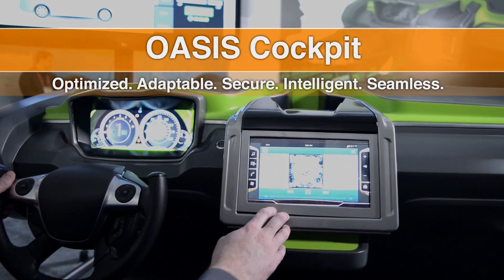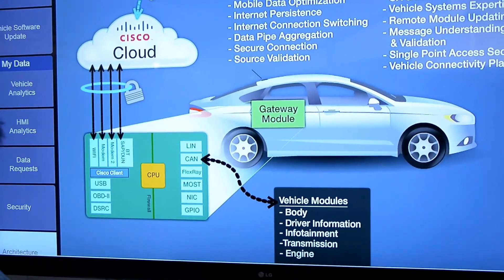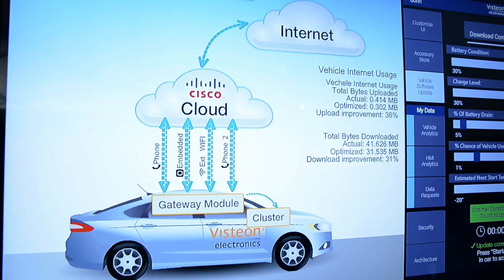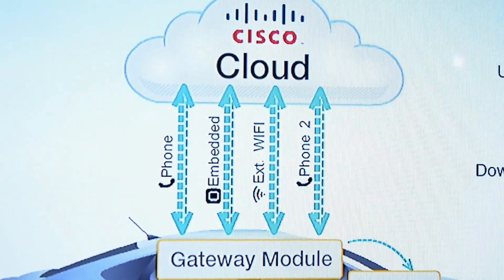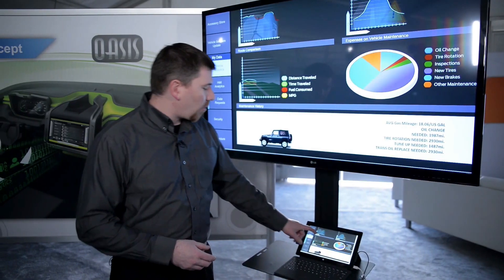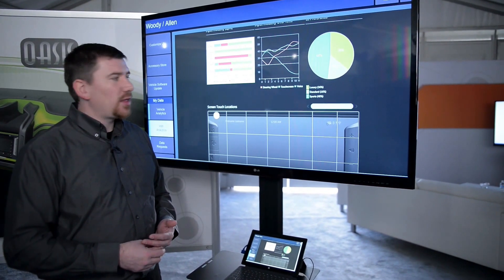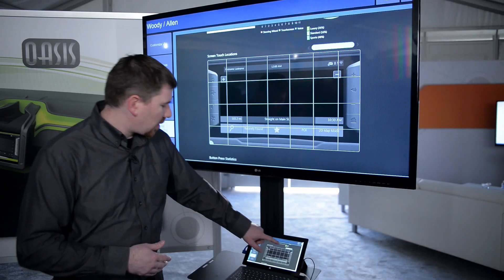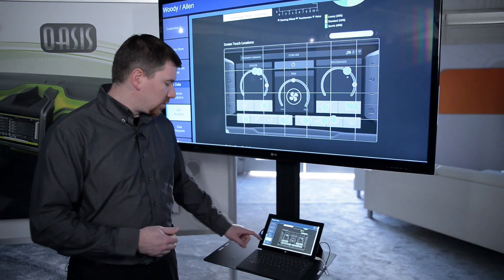Visteon OASIS Cockpit Concept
Optimized. Adaptable. Secure. Intelligent. Seamless. In collaboration with Cisco, this cockpit concept securely connects all aspects of the vehicle to the user profile and cloud services. It uses a secure data pipe that actively switches methods (modem, phone tethering, WiFi®), while maintaining a seamless connection to the cloud. This makes the cockpit adaptable through personalization, off board computing and intelligent
vehicle module updates - giving the user and auto manufacturers intelligence about user interactions and preferences to improve the HMI experience. For more information about this and other exciting concepts, visit visteon.com.